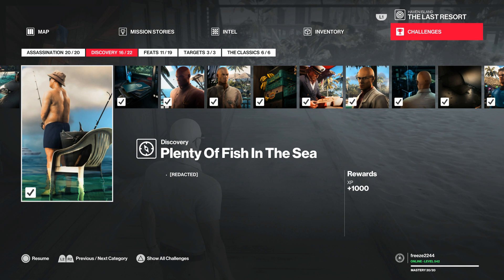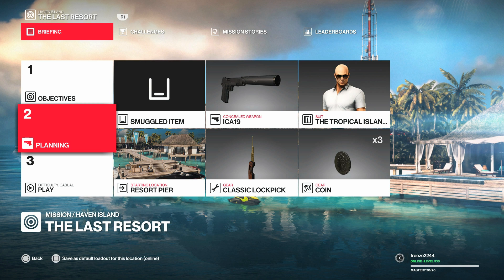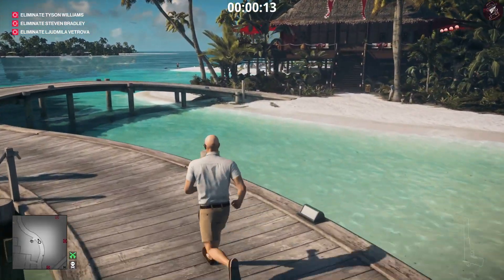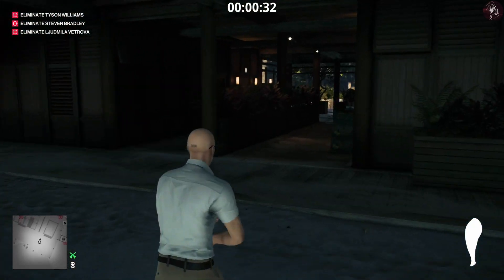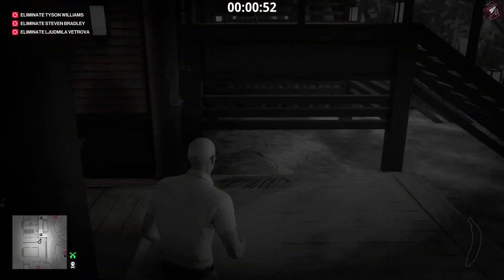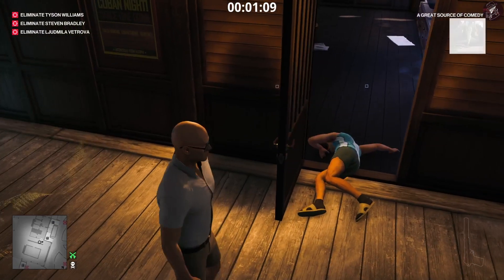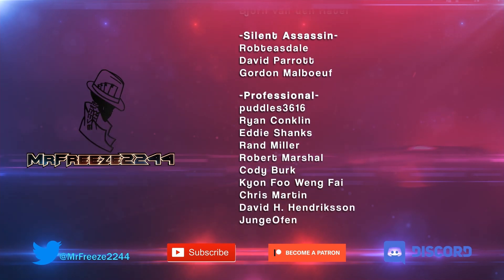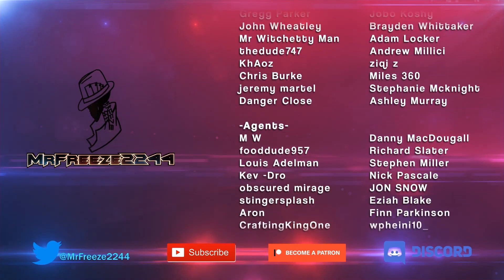HITMAN 2 | Haven Island | Plenty of Fish In The Sea & A Great Source of Comedy | Redacted Challenges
In this HITMAN 2 video we'll be covering the Plenty of Fish in The Sea and A Great Source of Comedy redacted challenges in the eighth mission Haven Island in the Maldives.